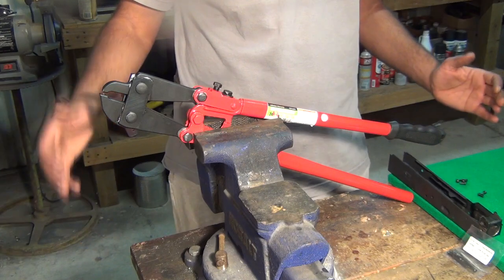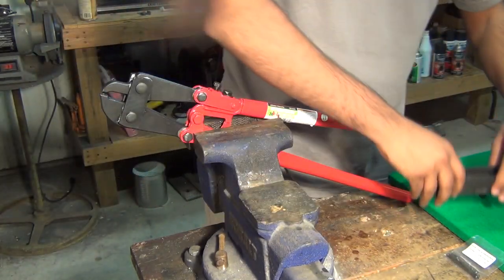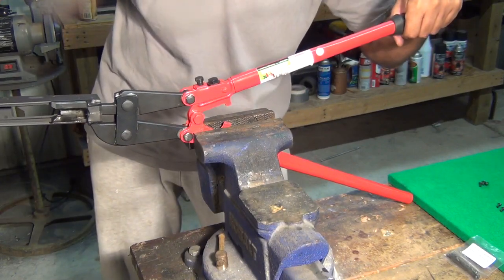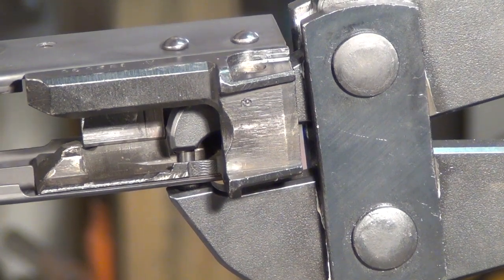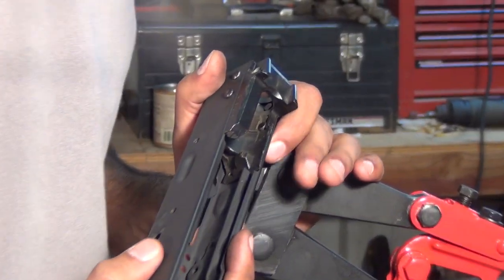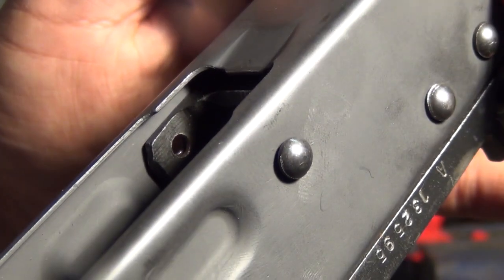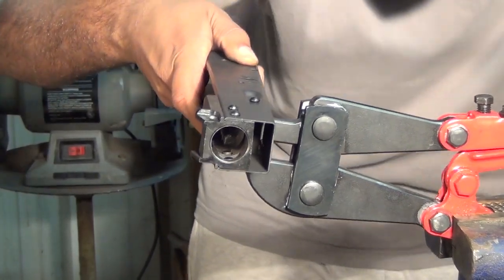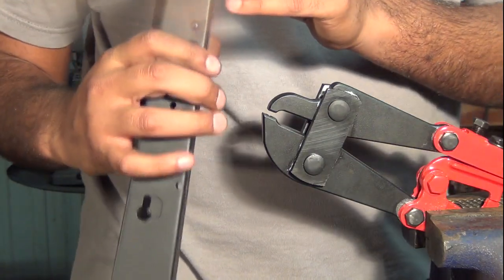Easy AK47 Build "Homemade": Front trunnion riveting ~ Step 2 of 6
Hi in this video I show you how to rivet the front trunnion into the receiver using the short rivet jaws by toth tool. The tool can also be used for other short rivets like the rear trunnion. The tool is very easy to use and well made.  You will need to buy bolt cutters from harbor freight to use this tool, which are very inexpensive.